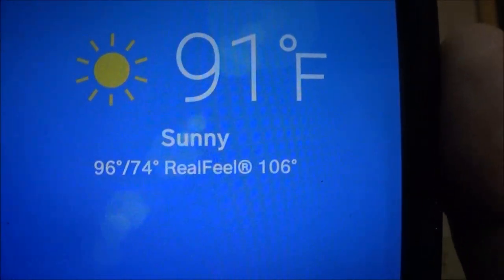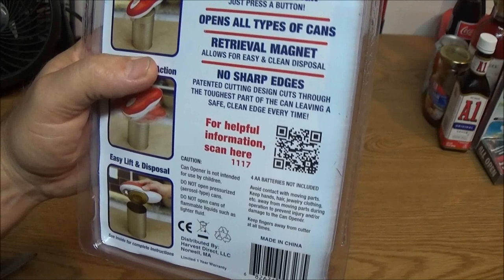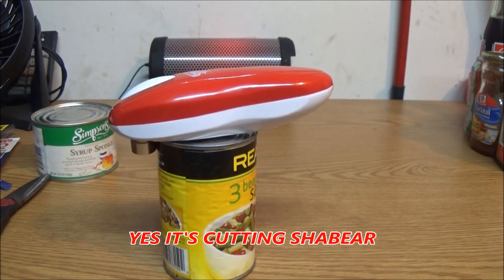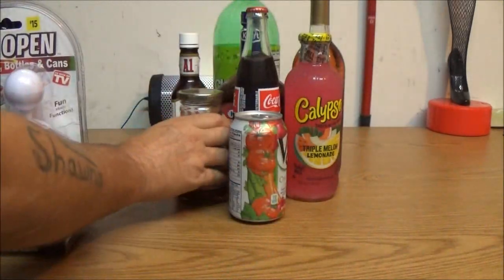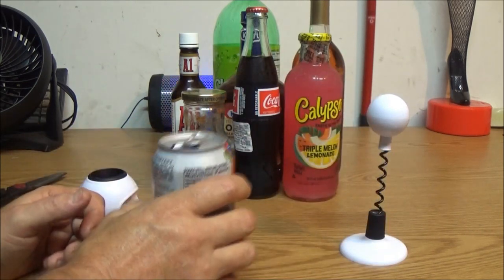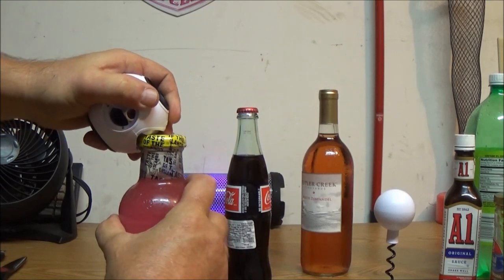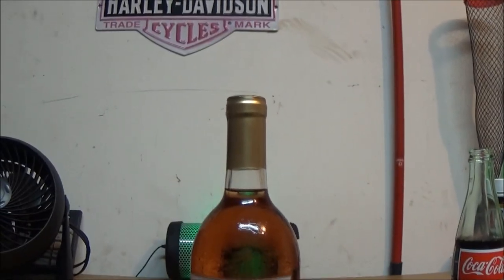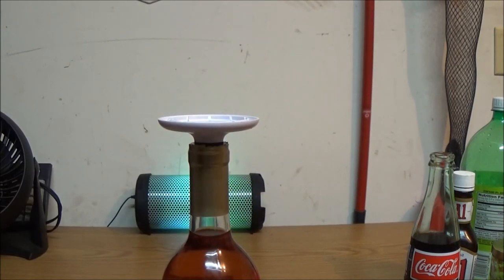As Seen On TV All Open Review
how will this product do what is claimed it will do? lets find out.